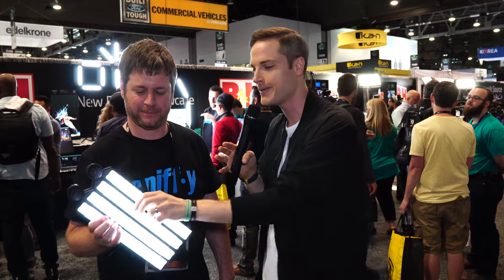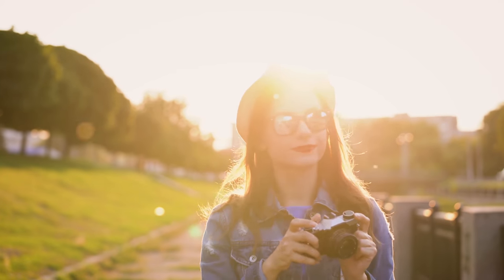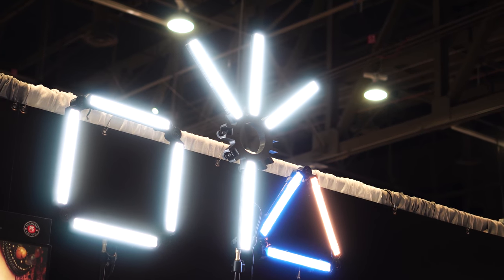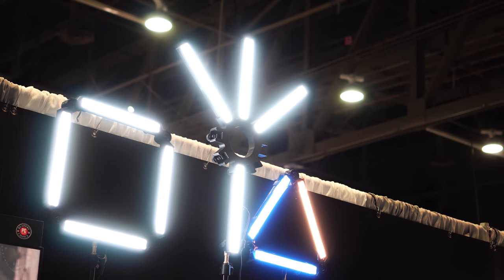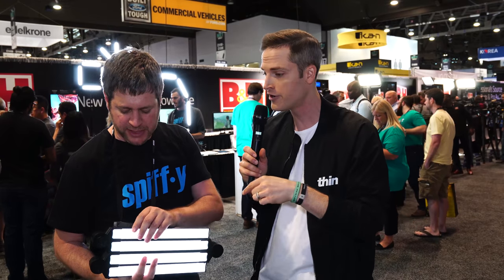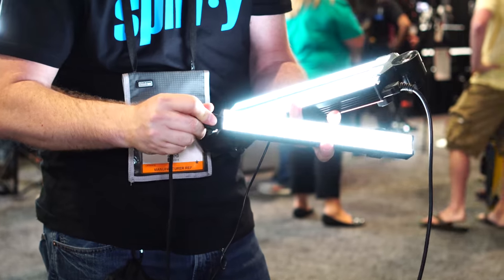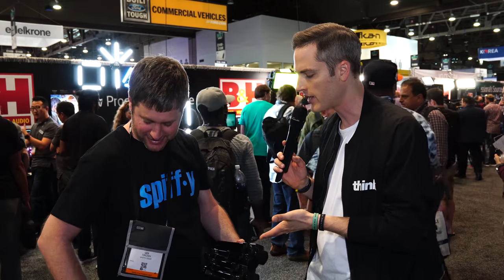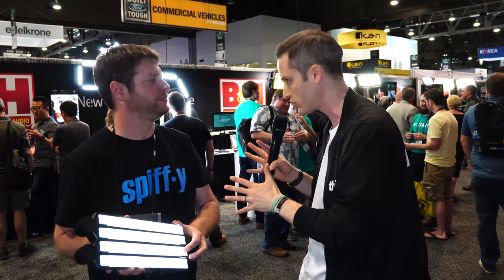Modular LED Light for Video and Photography — Spekular Led Light Kit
Looking for a versatile and portable lighting kit? Check out this quick look at a modular LED light kit from Spiffy gear called Spekular. Watch other videos for tips and new products in our NABshow series

Spekular Core LED Kit on B&H (Special NAB Sale)

Spiffy Gear Spekular Core Kit on Amazon (Spiffy Gear Four LED Sections)
Spekular Battery Adapter, Star Adapter, and Expansion Kit on B&H

Watch the FREE YouTube masterclass covering 3 Strategies for Growing Your Audience and Income with YouTube in 2018

In this video Sean Cannell from Think Media checks out the spekular led light core kit at NAB 2018. This spekular led light review is a quick overview of the this spiffy gear spekular kit. Spiffy gear launched the spekular light and launched spiffy gear spekular core kit recently. With this kit your can create a triangle led light or configure it as a triangle led panel.